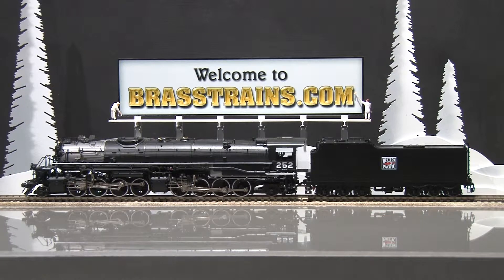061135-HO Brass W&R Enterprises WP Western Pacific 2-8-8-2 Class 251 Version 1 #252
=== BRASSTRAINS.COM ===

061135 - HO Brass W&R Enterprises WP Western Pacific 2-8-8-2 Class 251 Version 1 #252